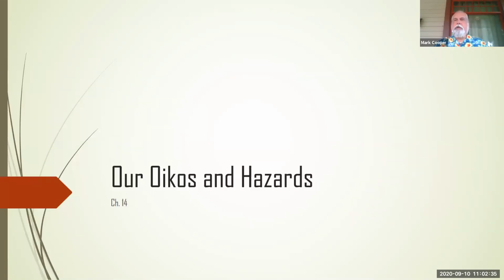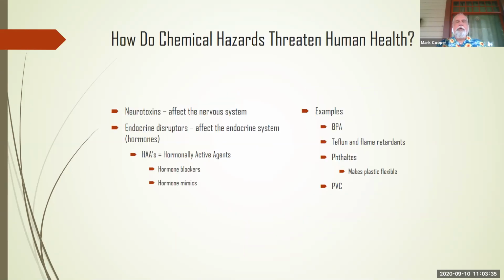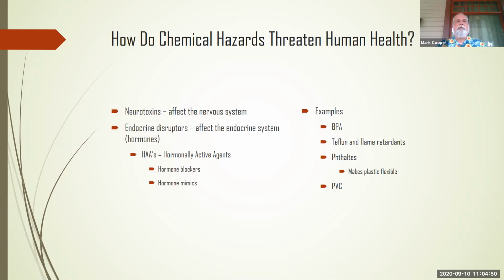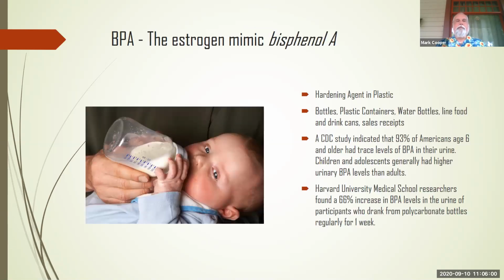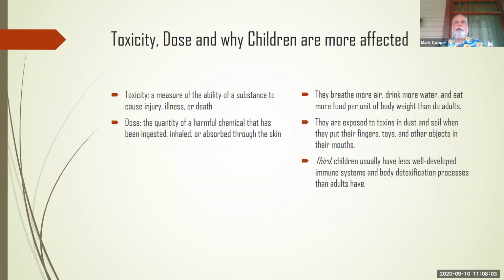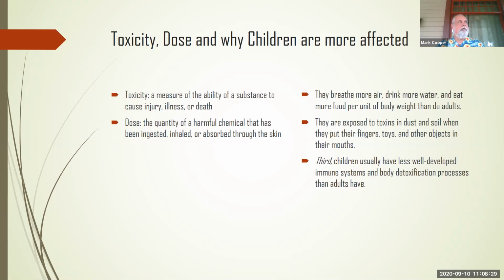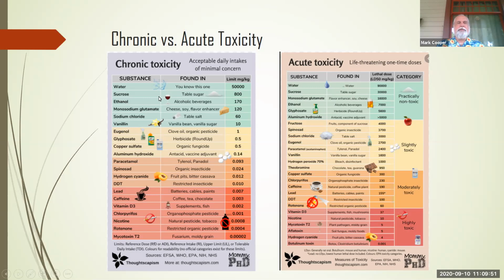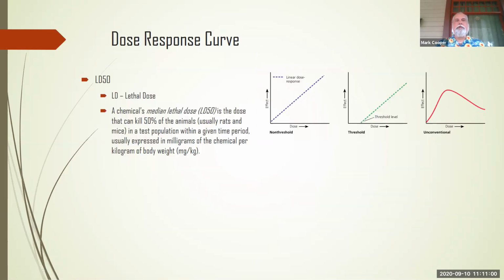GMT20200910 180231 Mark Coope 1920x1080